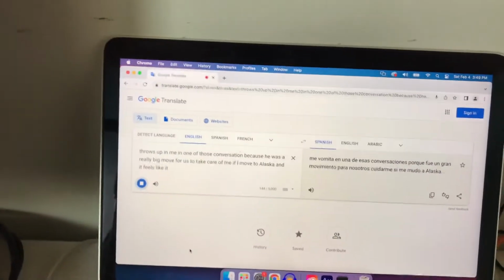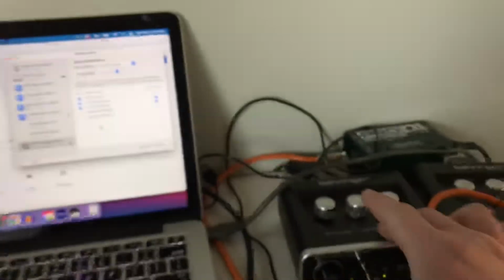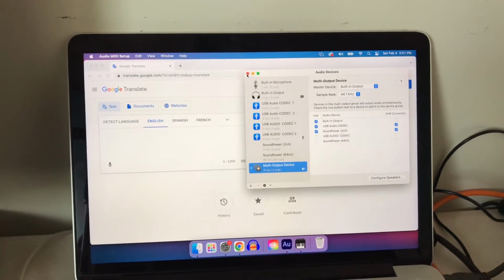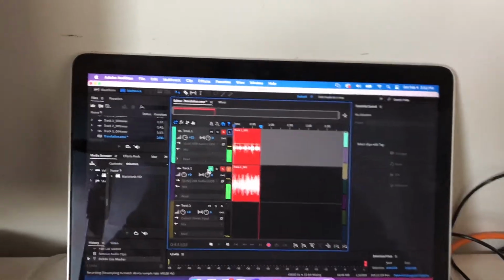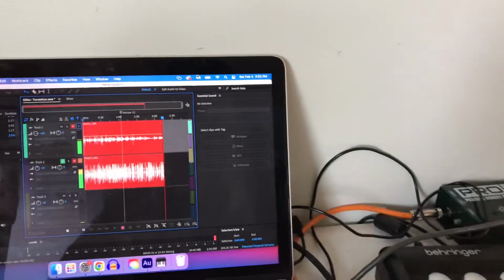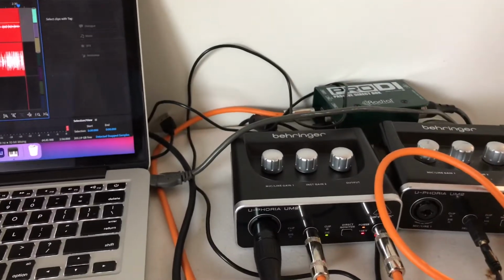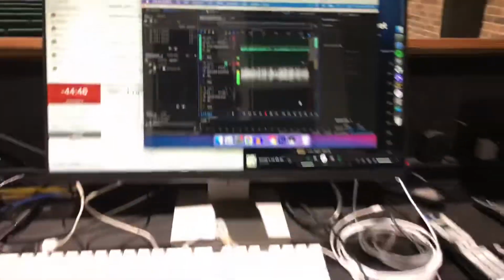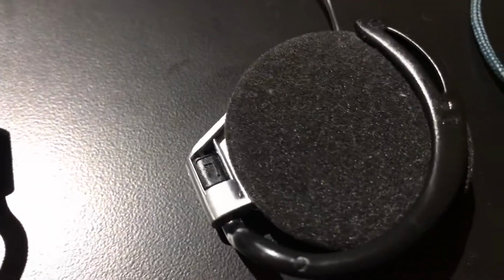Church Spanish Translation Recording Walkthough